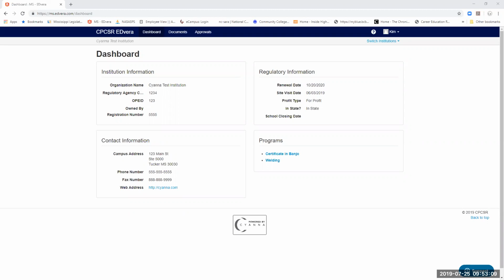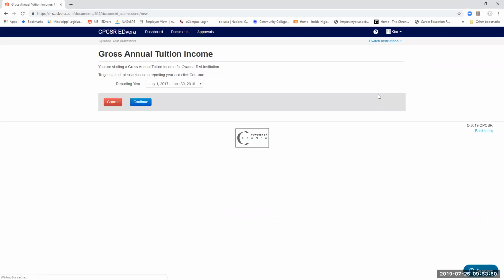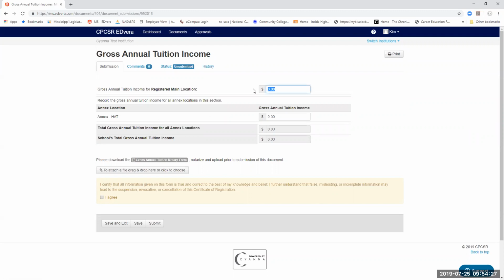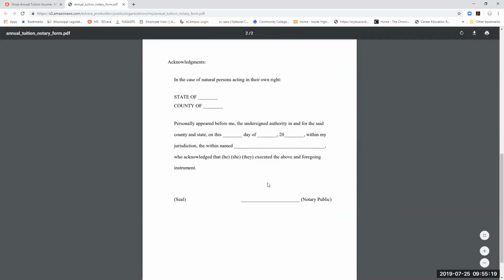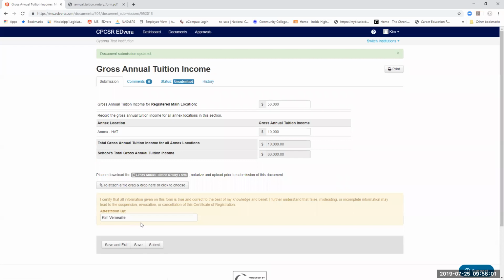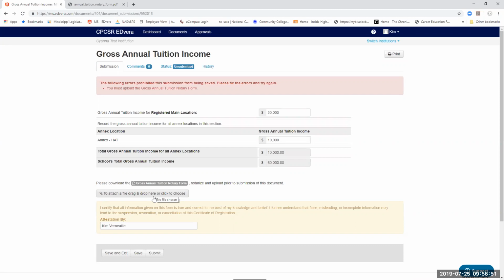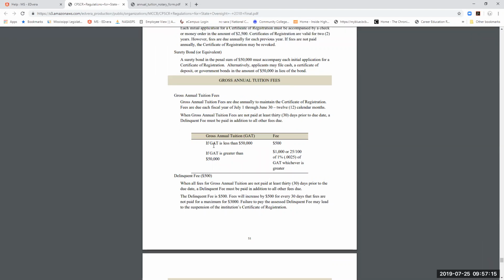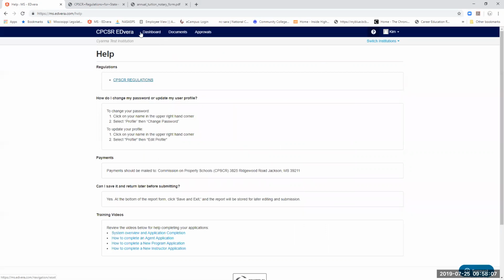Gross Annual Tuition Income Form Training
EDvera training video